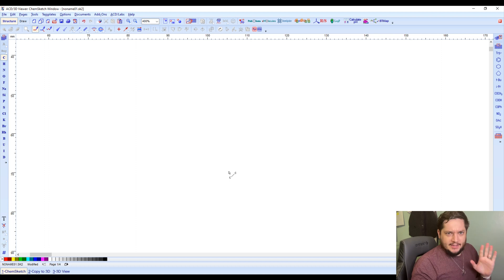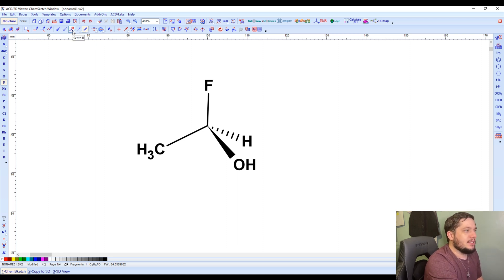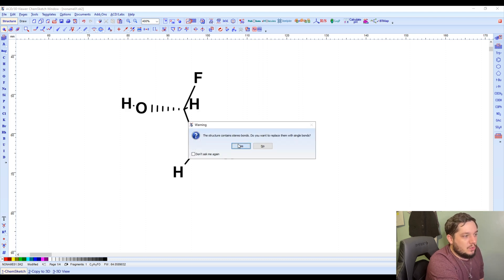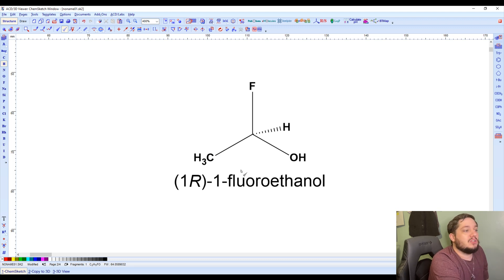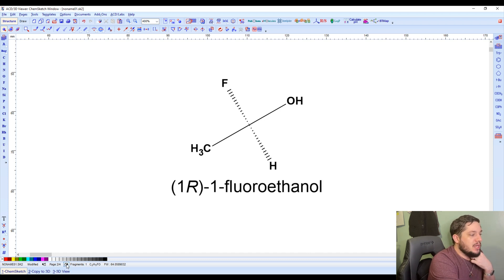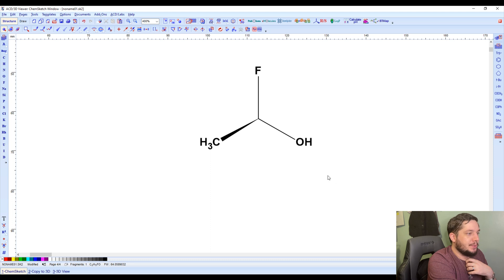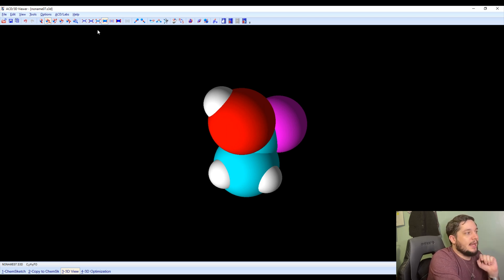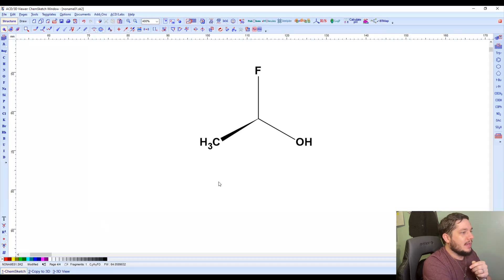ChemSketch Tutorial 6 - Intro to Stereochemistry and Chiral Molecules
Draw chiral molecules with ease using ChemSketch's flexible stereochemistry tools.

ACD/ChemSketch is a drawing package that allows you to draw chemical structures including organics, organometallics, polymers, and Markush structures. It also includes features such as calculation of molecular properties (e.g., molecular weight, density, molar refractivity etc.), 2D and 3D structure cleaning and viewing, functionality for naming structures (fewer than 50 atoms and 3 rings), and prediction of logP.

ACD/Name generates chemical names according to IUPAC rules, converts chemical names to structures, and can easily handle challenging areas of nomenclature.

+Use Name to generate the IUPAC Name for your molecular compound
+Convert name to structure; enter the systematic or trivial name for structure generation